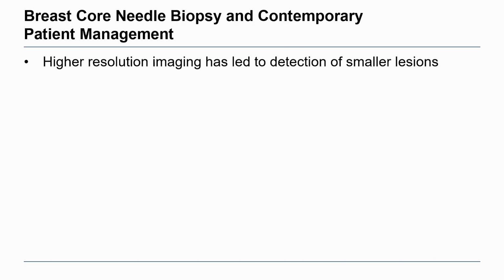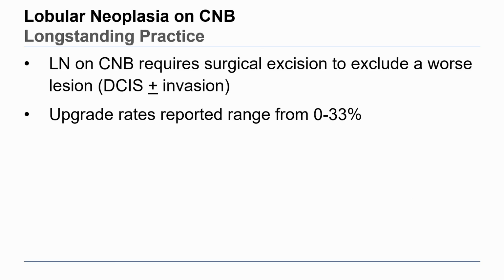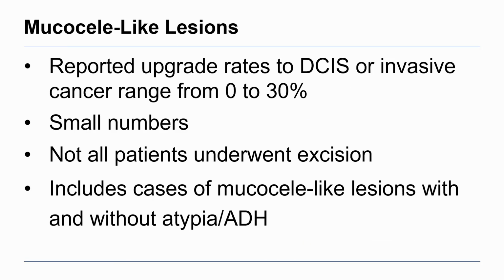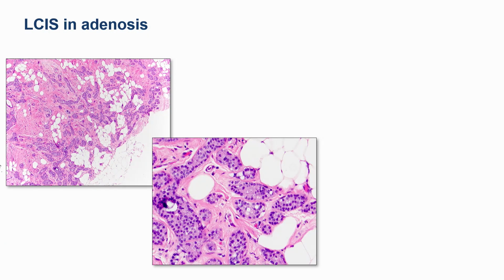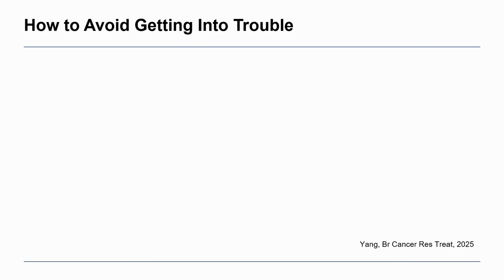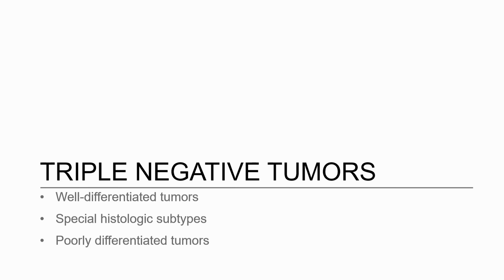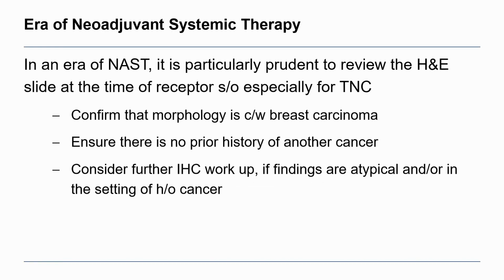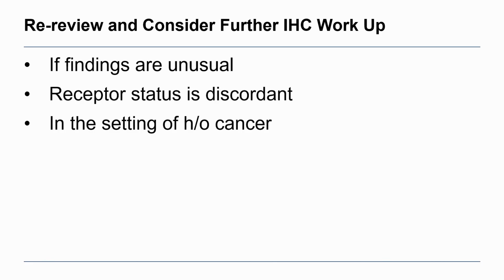AP-IAP 2025, Breast Pathology, Laura Collins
AP-IAP 2025, Breast Pathology (B202), Contemporary considerations for breast core needle biopsy